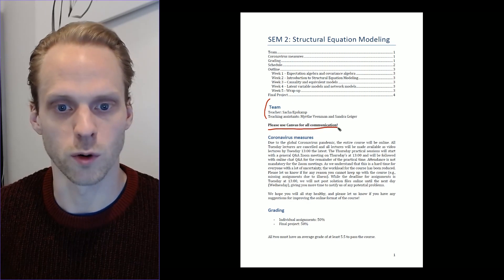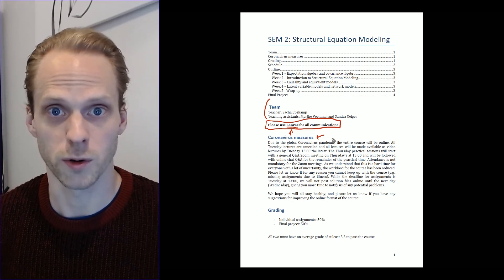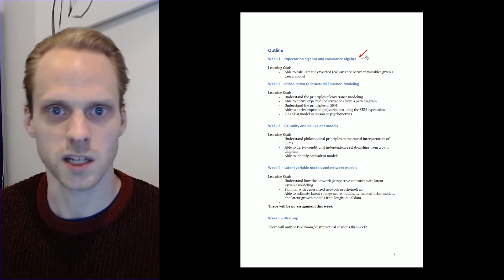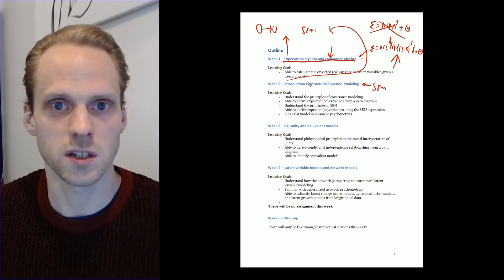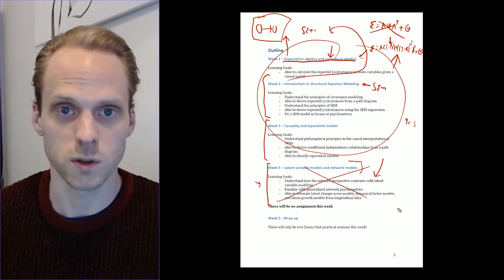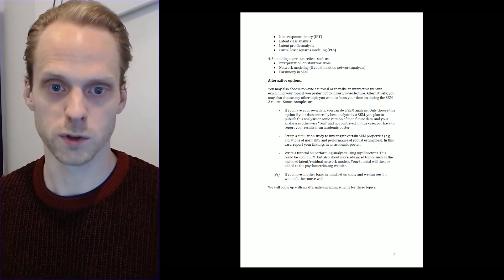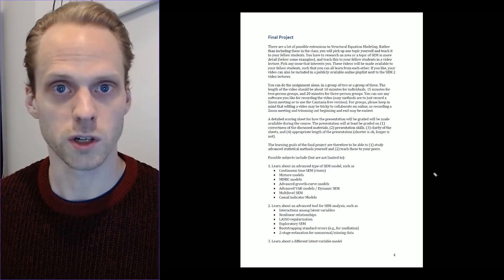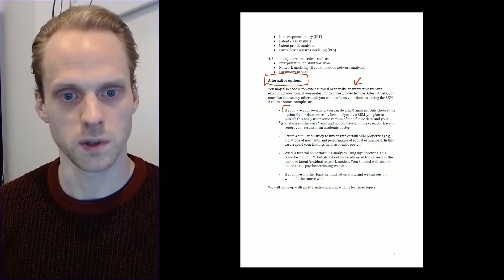Introduction to SEM 2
2020 University of Amsterdam Research Master course Structural Equation Modeling 2